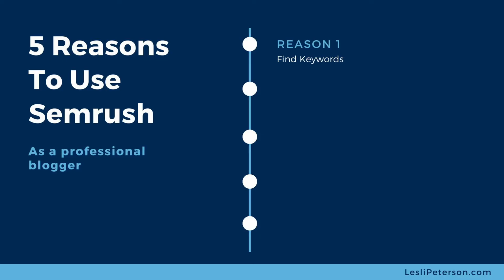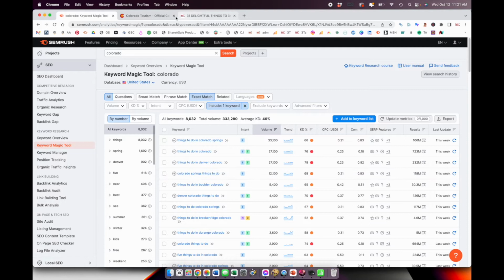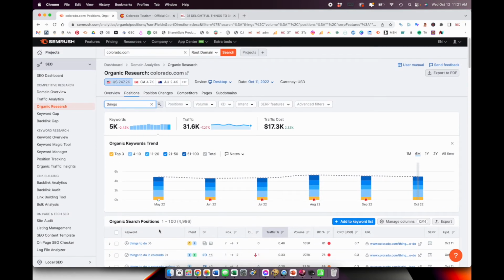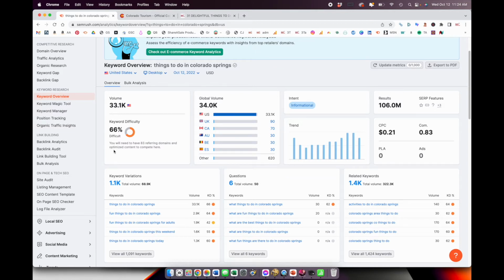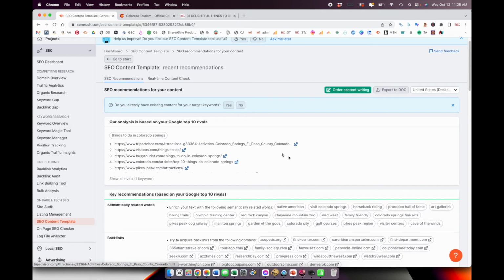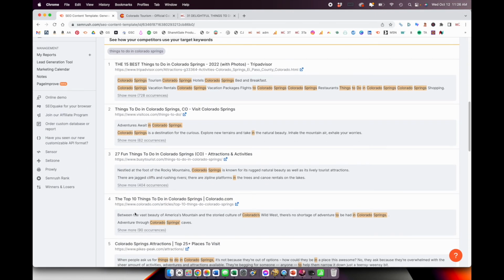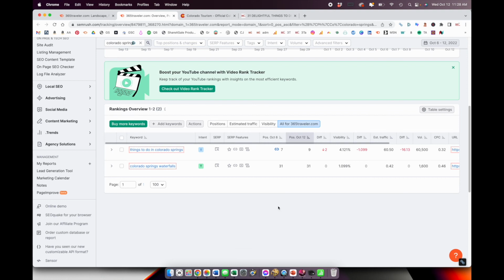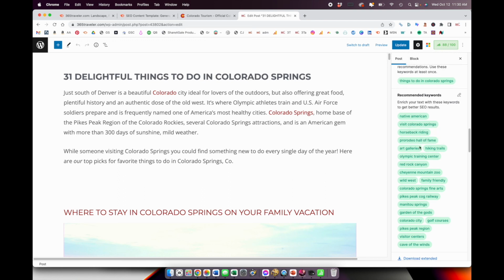5 Ways to use SEMRUSH as a Professional Blogger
If you're a pro blogger trying to earn a living without using Semrush...it's not going to work. ⛔

Ranking in Google consistently is only possible with DATA about the terms you're trying to rank for...

🙋 What are those terms?
🙋 Are they worth writing about?
🙋 How do I rank on them?
🙋 How am I doing?
🙋 How do I improve?

Semrush is *THE* way to answer those questions. Check out this video about how to use the tool to make more money in your business.

All opinions on products are true and honest and they are mine. I only recommend stuff that I truly love, use and would happily share with friends and family. If you ever have an issue with anything I recommend, please let me know.